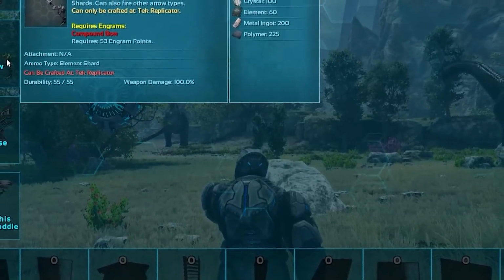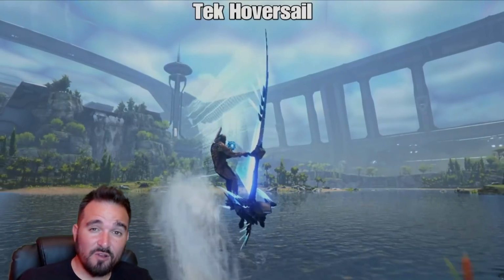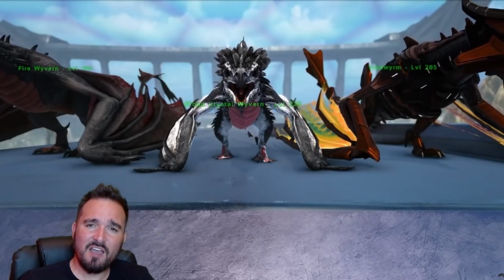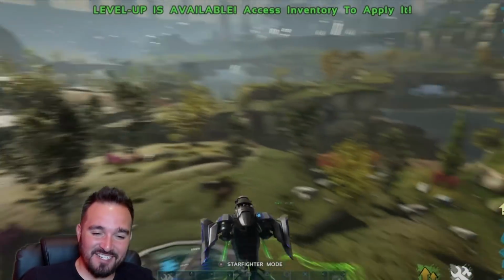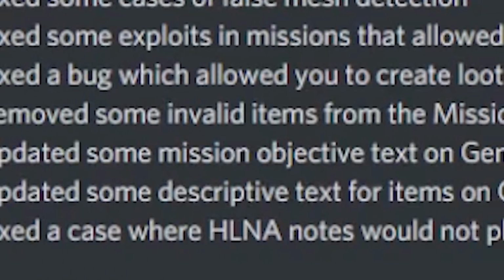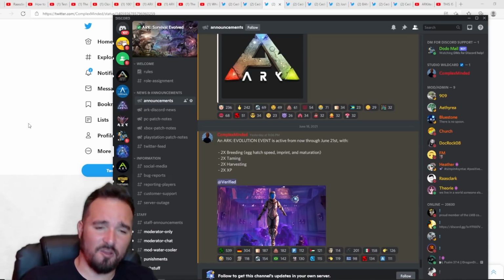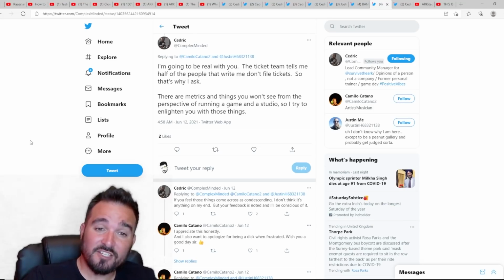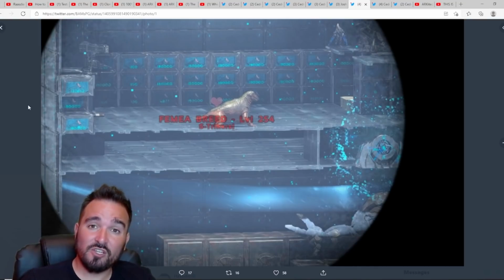TEK Unlocks ARE BACK! HUGE Updates! Summer Bash Inbound & D-D-Duping? ARK Community News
We go through all of the huge changes dropped on PC & comign to PS4/XBOX including TEK ENGRAM UNLOCKS, details on the new summer bash event, duping concerns & MUCH MUCH MORE! ARK Community News

1 TB (SSD)
500GB Rocket SSD
Hard Drive

00:00 Introduction
00:18 Patches
07:05 Bugs being worked on
07:54 Evo Event
08:07 Summer Bash Event
09:30 Mod Support
10:12 Duping
13:08 Genesis 2 Trailer